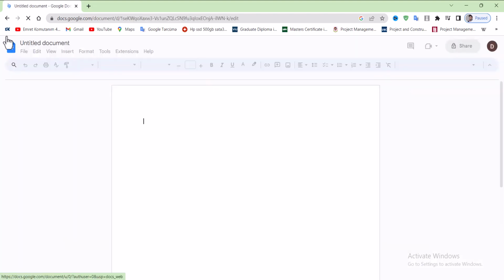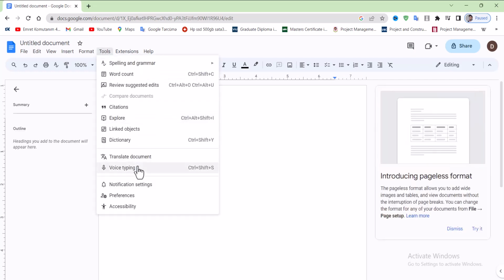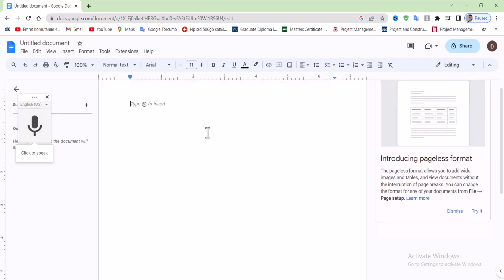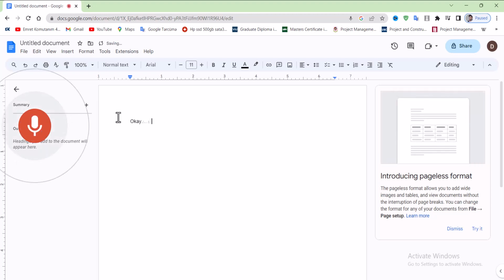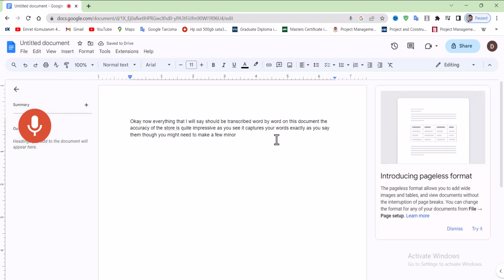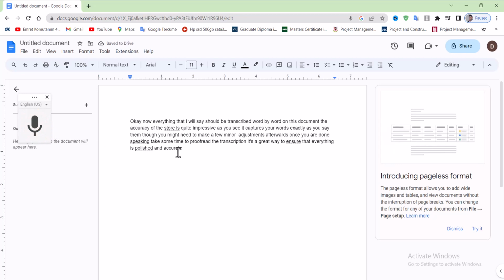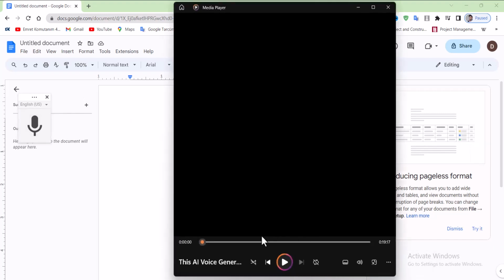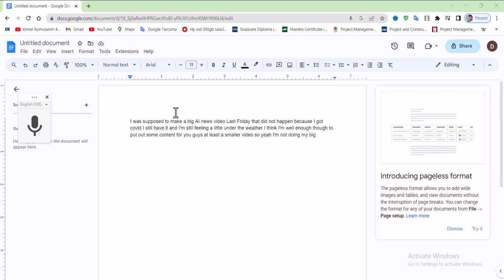🔉How to Automatically Convert Audio/Video to Text for FREE | No Time Limits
Welcome to DigiPath, a leading tech channel dedicated to providing you with valuable insights and practical solutions! In our latest YouTube video, we unveil an amazing feature within Google Docs that will transform your transcription tasks. Join us as we delve into this powerful tool and demonstrate how it can simplify your life.

Explore the remarkable capabilities of Google Docs' "Voice Typing" feature, designed to effortlessly transcribe audio and video content. With just a few simple steps, you can access this tool from the "Tools" menu and unlock its full potential. It enables real-time transcription, allowing you to convert spoken words into written text, and even transcribe audio or video files in the background.

Experience the impressive accuracy of this tool as it captures your speech with precision. While some minor adjustments may be needed, it provides a solid foundation for your transcriptions. Take the time to review and refine the transcript to ensure its accuracy and polish.

One of the standout features of this tool is its versatility. It goes beyond live transcriptions and extends to pre-recorded audio and video files, offering a convenient and time-saving solution for all your transcription needs.

In our video, we also share insights into complementary tools that enhance the transcription process, ensuring a seamless experience. We provide valuable tips on optimizing the tool's performance, such as maintaining a natural speaking pace to achieve the best results.

Whether you're transcribing your own voice or converting audio/video files into written text, Google Docs' "Voice Typing" is a game-changer. Its efficiency, convenience, and time-saving capabilities make it an indispensable asset for anyone involved in transcription tasks.

We're dedicated to empowering you with the knowledge and tools necessary to excel in the world of technology.